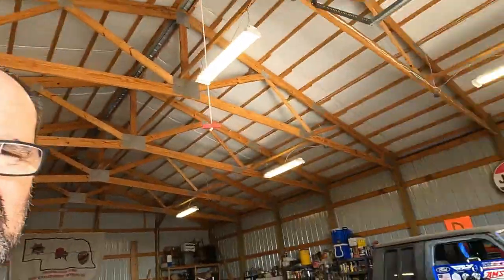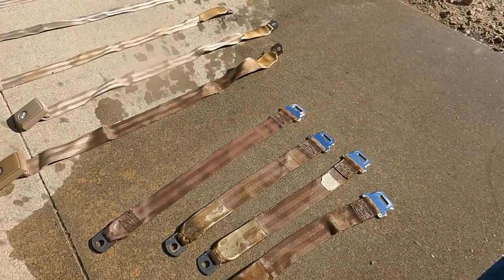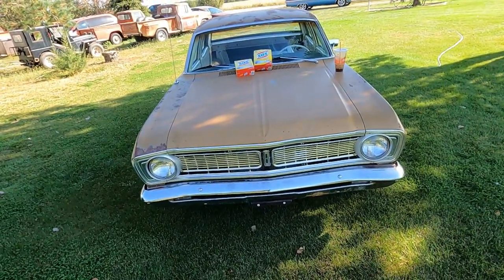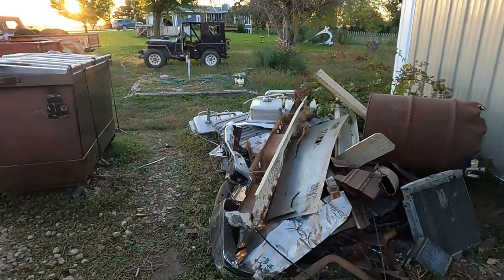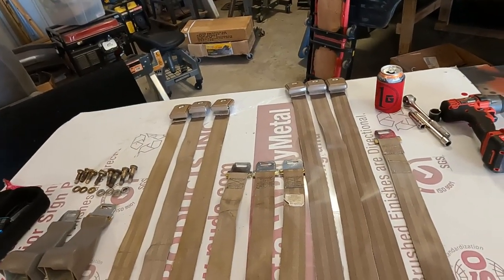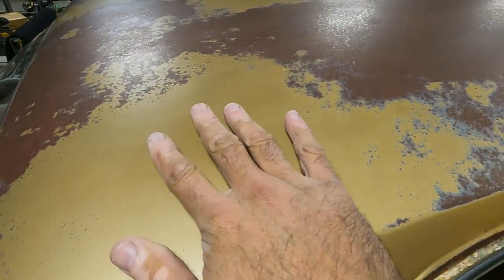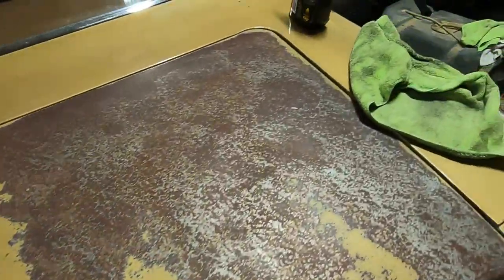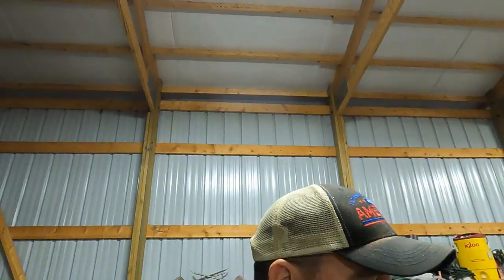Goldy gets paint correction- SOS and Buffing brings out the patina!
Relax and watch as we get a workout bringing some shine and beauty back to Goldy's exterior.  We give her the SOS pad treatment made semi-famous by Vice Grip Garage and then buff the Gold parts to bring back some shine!